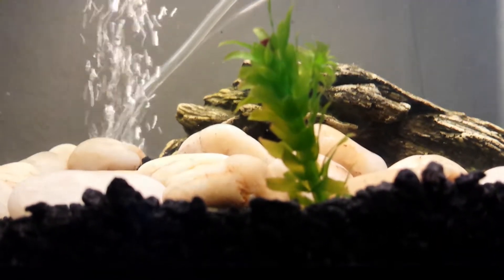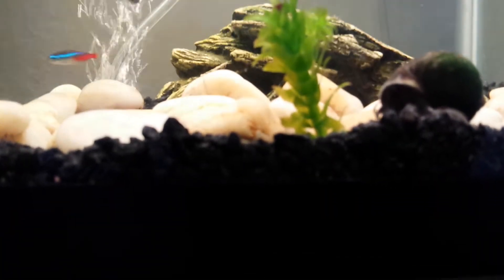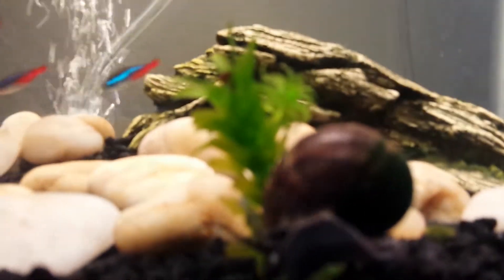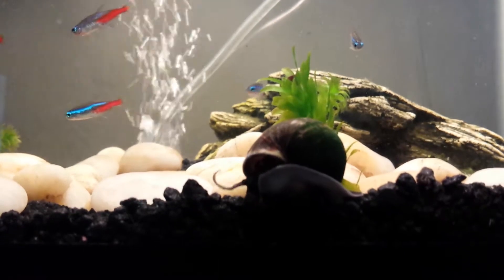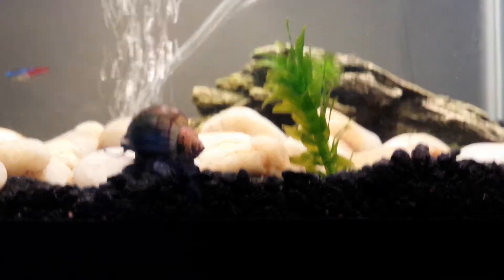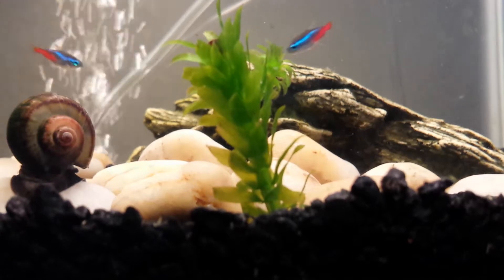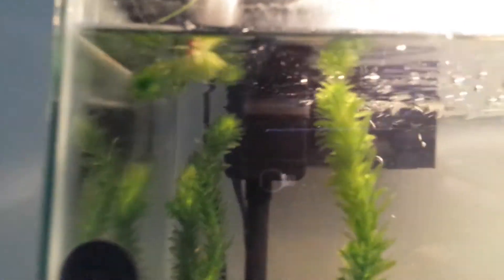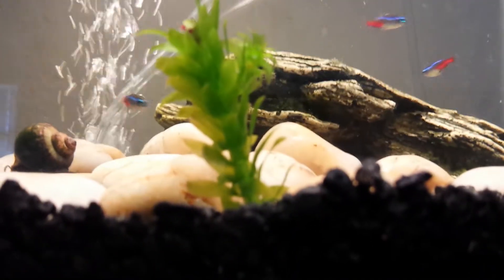Anacharis Project Day 1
These plants seem to grow fast, I want to see HOW fast